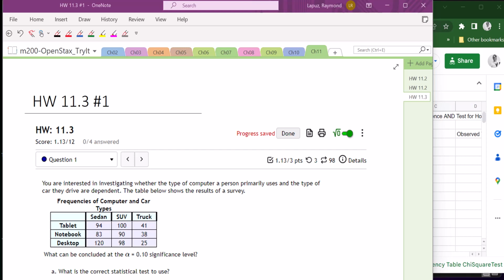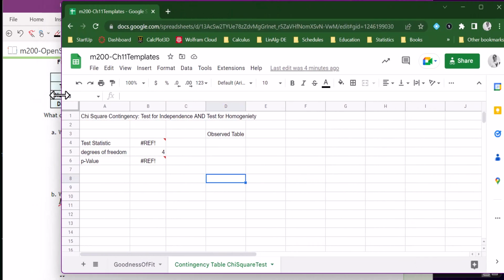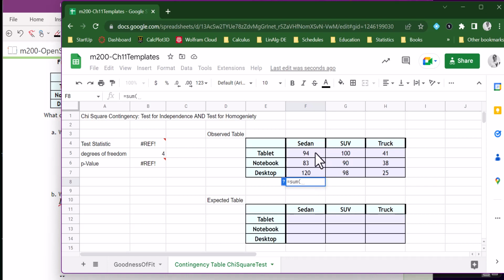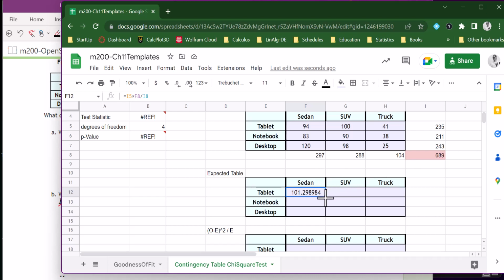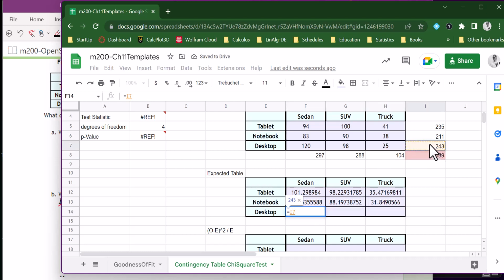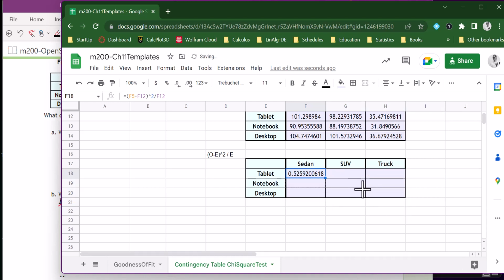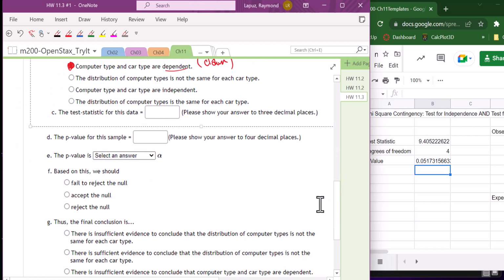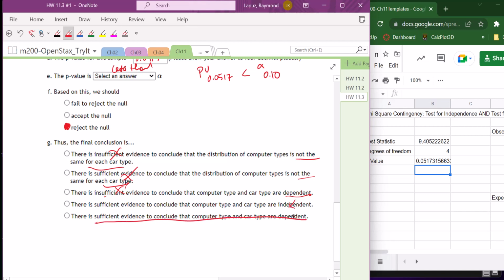m200 HWH 11 3 1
Math200 Statistics
Homework Help 11.3
Problem #1
OpenStax and MyOpenMath
Ray Lapuz
Cañada College